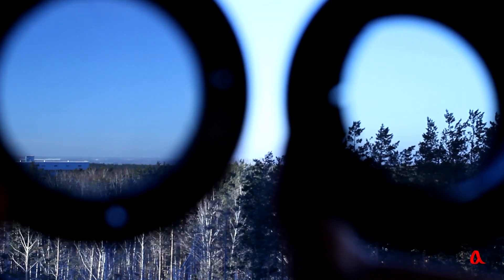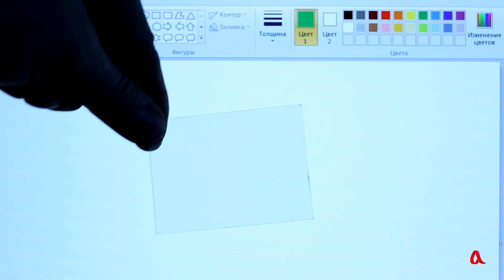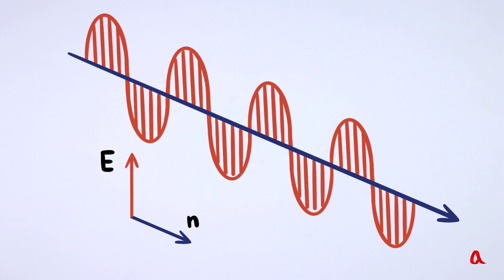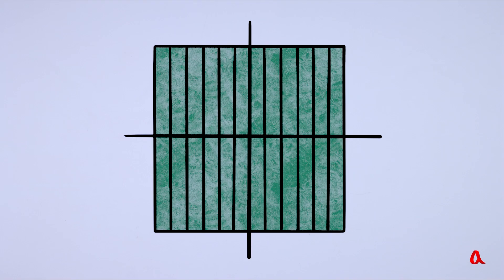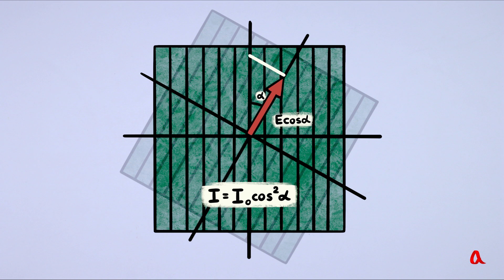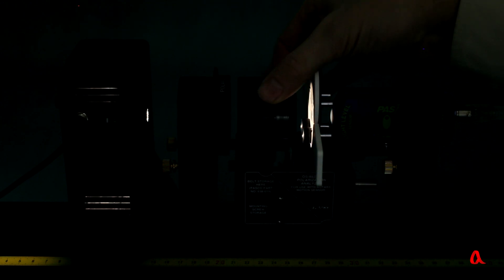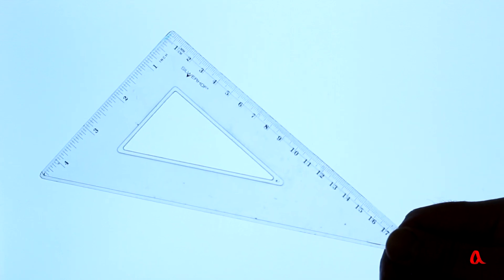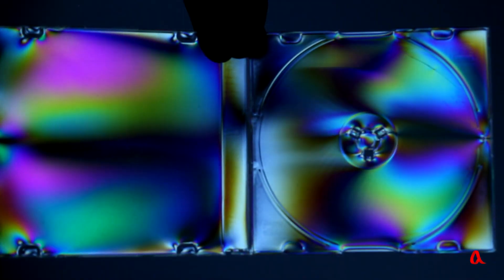Polarization of light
A polarizer allows light polarized in one direction to pass through and does not allow light polarized in another direction to pass through. Two crossed polarizers must block all light passing through such an optical system.

DNAir brings to the Indian market unique air supply technology for clean and healthy indoor climate. Breathe H